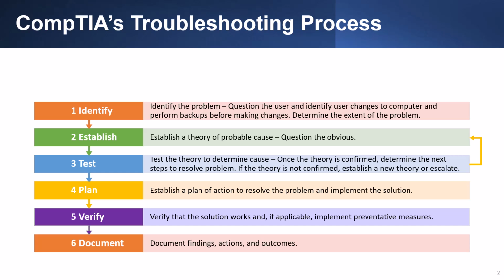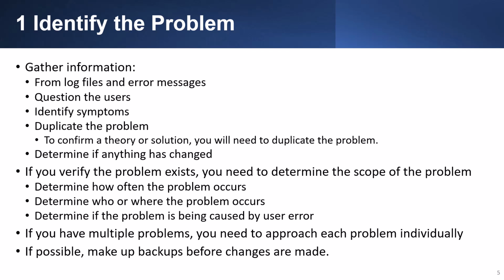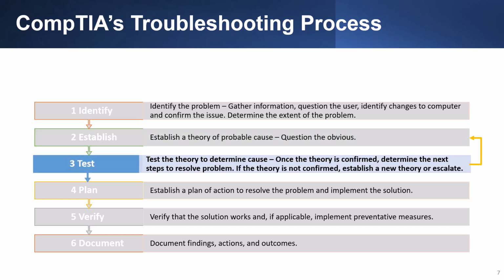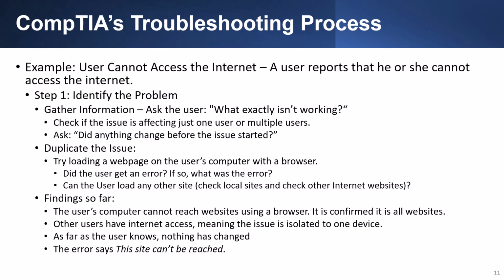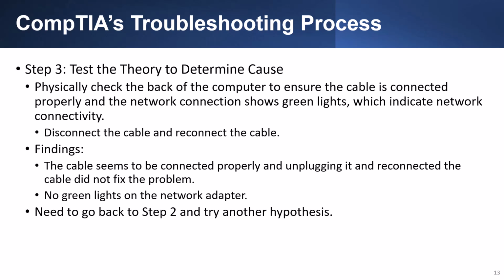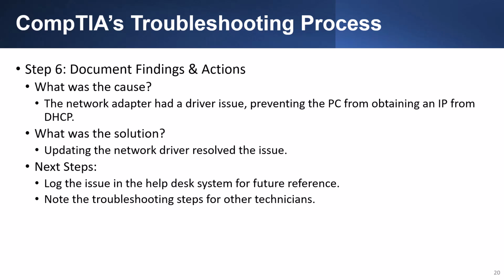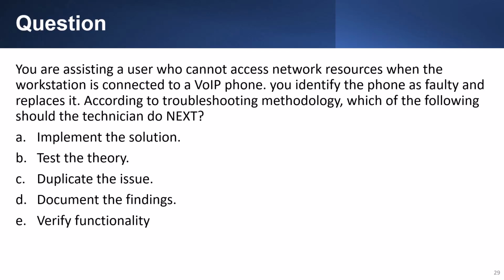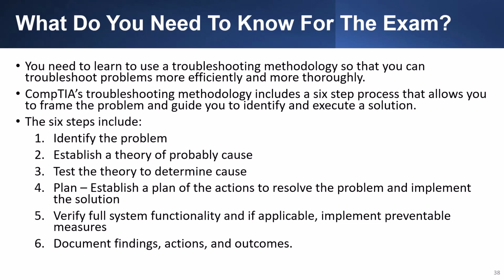CompTIA Network+ 01-08 Networking Concepts Part 8 - Troubleshooting Basics Part 1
Troubleshooting Basics Part 1 covers the CompTIA’s methodology when troubleshooting problems as well as covering other common methodology in troubleshooting Network problems. The Troubleshooting the CompTIA way is introduced early in CompTIA Network videos because troubleshooting is needed throughout other topics of the Network+ exam.

CompTIA Network+ N10-009  Objective 5.0 Explain the troubleshooting methodology
  - Gather information
  - Question users
  - Identify symptoms
  - Determine if anything has changed
  - Duplicate the problem, if possible
  - Approach multiple problems individually
-Establish a theory of probable cause
  - Question the obvious
  - Consider multiple approaches
  - Test the theory to determine the cause
    - If theory is confirmed, determine next steps to resolve problem
    - If theory is not confirmed, establish a new theory or escalate
  - Establish a plan of action to resolve the problem and identify potential effects
  - Implement the solution or escalate as necessary
  - Verify full system functionality and implement preventive measures if applicable
  - Document findings, actions, outcomes, and lessons learned throughout the process

As with most of videos, practice questions are included at the end of the video.